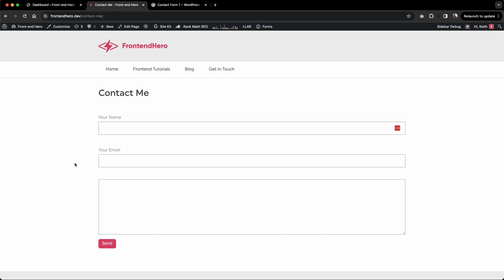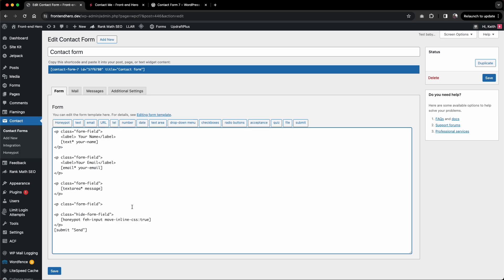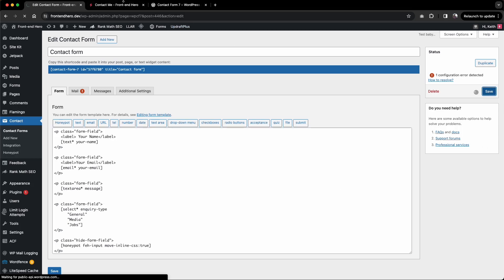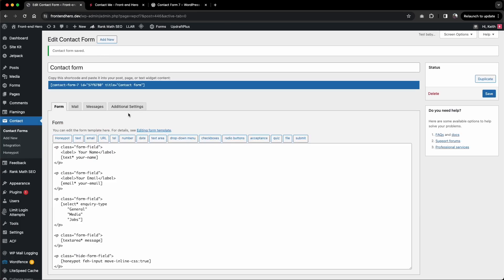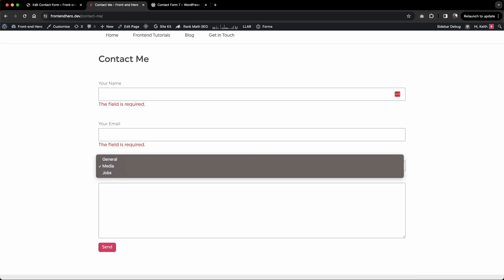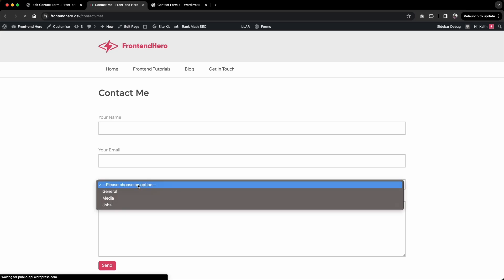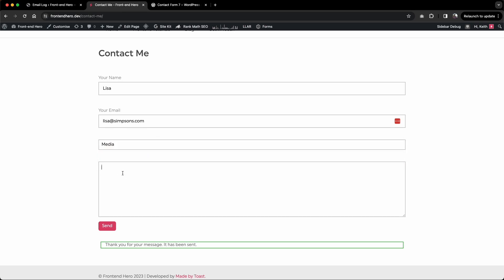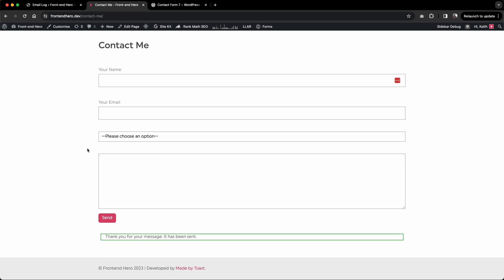Dynamic Recipient Email Address Based on Dropdown Menu With Contact Form 7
In this WordPress & Contact Form 7 tutorial, we will look at sending contact form submissions to specific email addresses, depending on the enquiry type.

Support Me 🛟